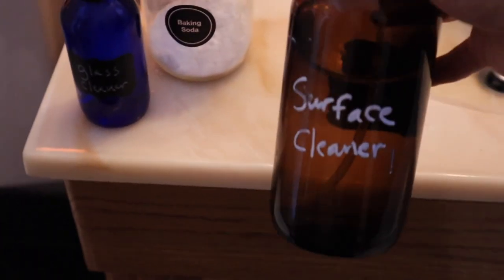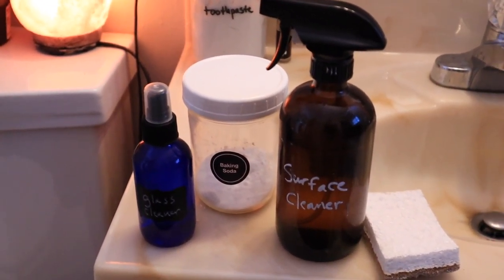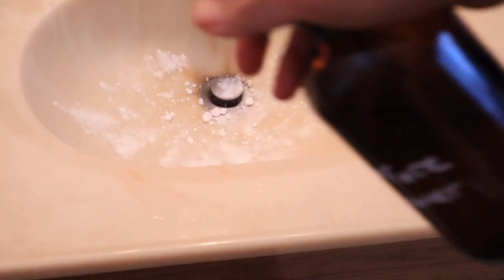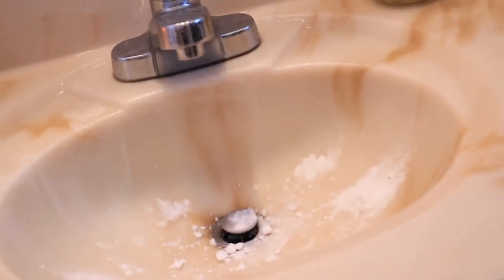Clean With Me Natural Products | Bumblebee Apothecary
CLEAN WITH ME NATURAL PRODUCTS
⬇⬇⬇Click “SHOW MORE“ for more info⬇⬇⬇
Come along with me while I do some spring cleaning. I'll show you the all natural, DIY products I use!

🐝 Get lots more natural living resources on the Bumblebee Apothecary Blog

🐝 SHOP THIS VIDEO:
My vacuum

🐝 Get GAPS to Go, My 30 Day Meal Plan for the GAPS Intro Diet with Video Guides for Following Intro

-Marisa 🐝